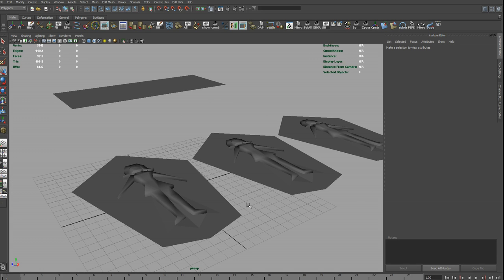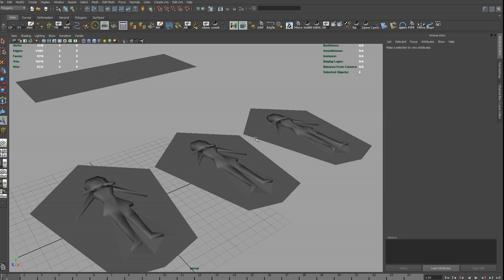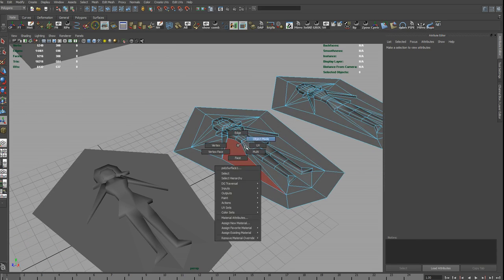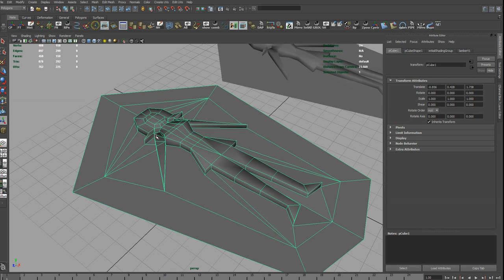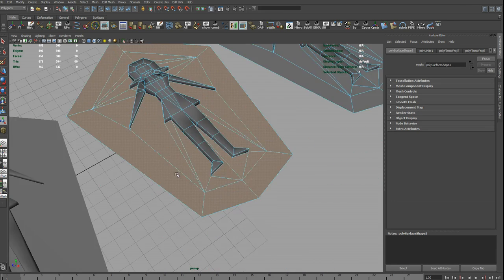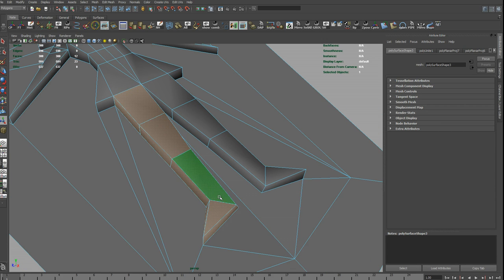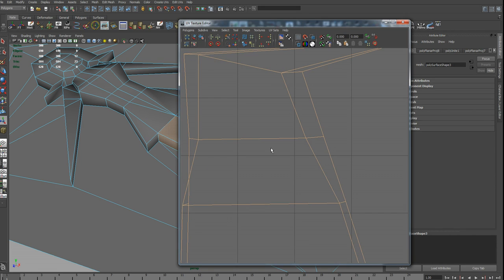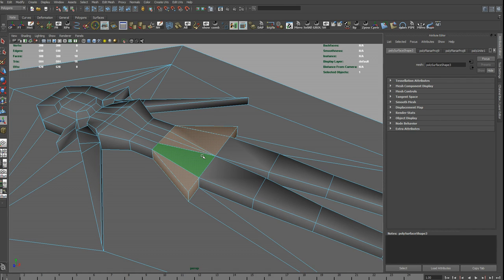Maya Modeling Tricks - return to poly selections without selection sets!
Return to poly selections without selection sets!
I use this every day. Just one quick way to keep partial selections of an untextured mesh while modeling. It's very helpful to have a hotkey established for converting a selection to UV Shell.